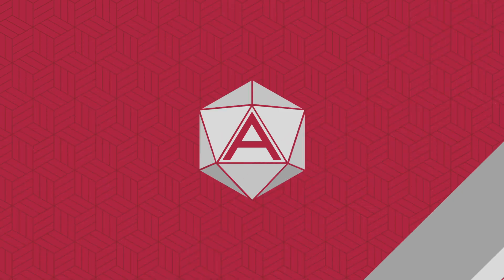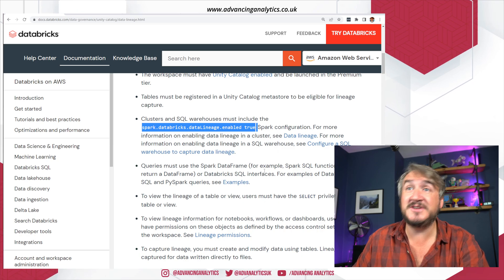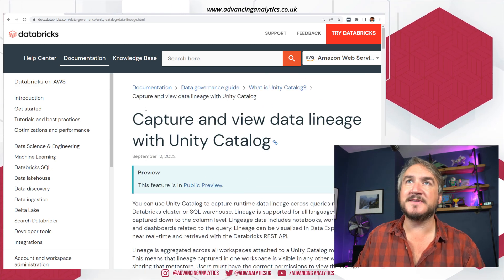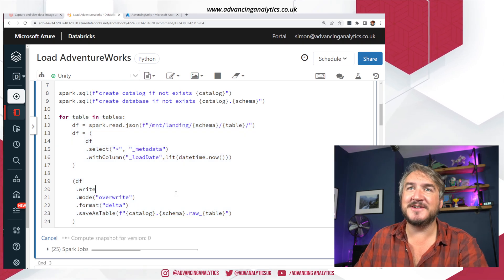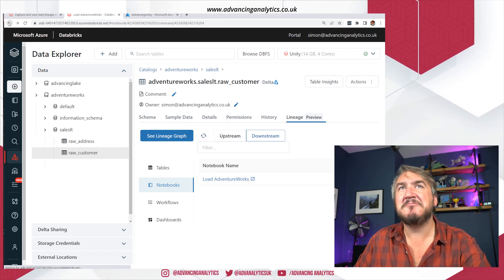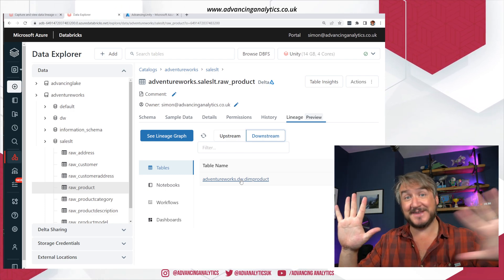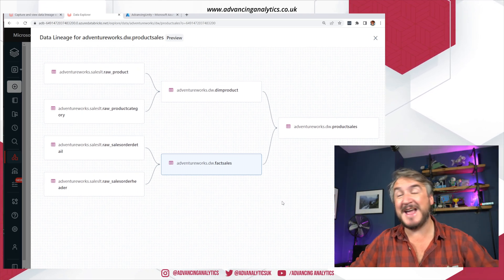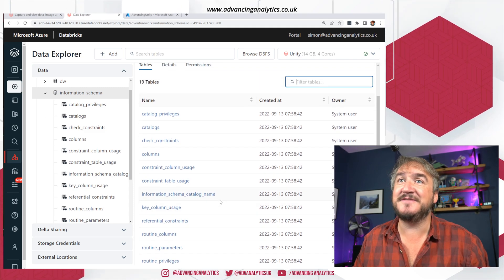Advancing Spark - Tracking Lineage with Unity Catalog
Tracking dependencies and lineage across the lake has been a long term objective for many teams, tools and vendors, but it's hard to get right! Unity Catalog recently pushed their Lineage functionality into public preview, so it's time to take a look and see how well it works!

In this video, Simon opens up his Unity Catalog-enabled workspace and creates some inter-dependent tables, tracking the lineage objects that are created in Unity Catalog as a result!

To get started with Lineage tracking, check out the docs

And as always, if you're starting out on your Lakehouse journey, get in touch with Advancing Analytics to give your platform a much-needed boost!